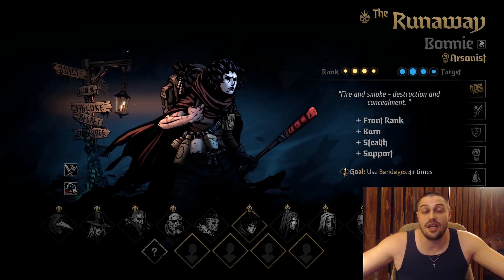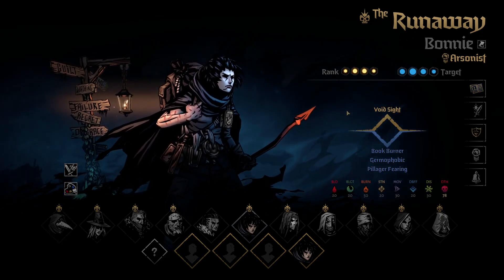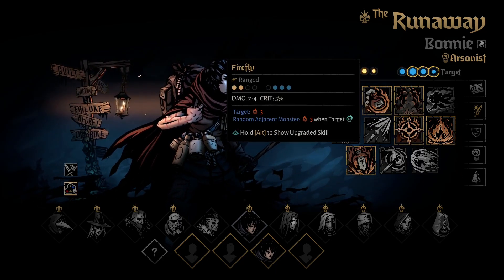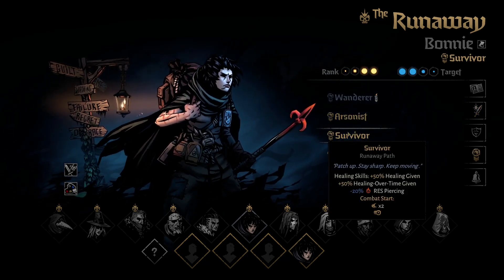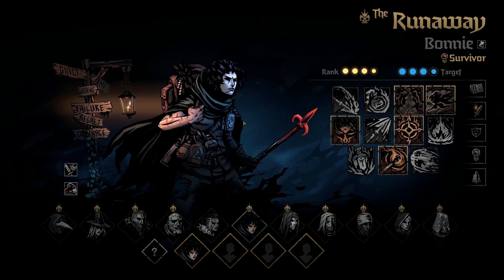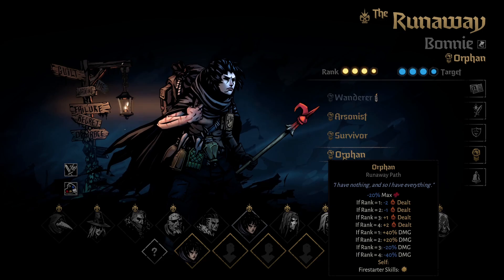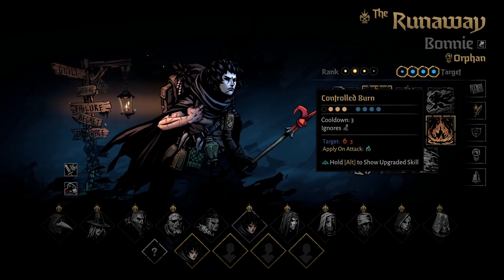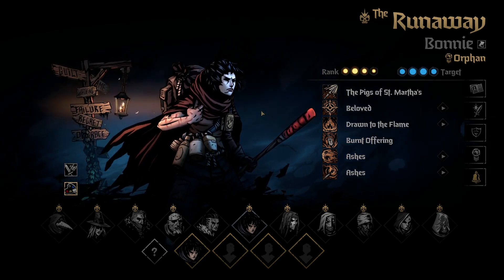Darkest Dungeon 2 - How to Play the RUNAWAY - Guide - All Builds and Subclasses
THE RUNAWAY - Full Guide / Build - How to Play? - Darkest Dungeon 2 [2023] [PC]

Orphan Runaway - Low HP, Position 1,2,3,4 - Best on 4 - Burn, Blind, Heal on 4 - Melee 3,2,1 Burn, Movement, Flat DMG.
Survivor Runaway - Healer(needs rework), Dodge, Speed, can be played as Arsonist and Orphan Position 4 build.
Arsonist Runaway - Can be played as Orphan position 4 build, flat burn, buff and heal build.

Darkest Dungeon 2 - Full THE RUNAWAY Guide / Build
Learn to Play THE RUNAWAY.
Darkest Dungeon 2 Guide.
Darkest Dungeon 2 Build.
THE GRAVE ROBBER  - Darkest Dungeon 2 - Full Build and how to play THE RUNAWAY.

Darkest Dungeon II is a roguelike road trip of the damned. Form a party, equip your stagecoach, and set off across a decaying landscape in a last gasp attempt to avert the apocalypse. The greatest dangers you face, however, may come from within...

00:00 Intro
00:10 Runaway Info
00:53 Arsonist
02:31 Survivor
03:20 Orphan